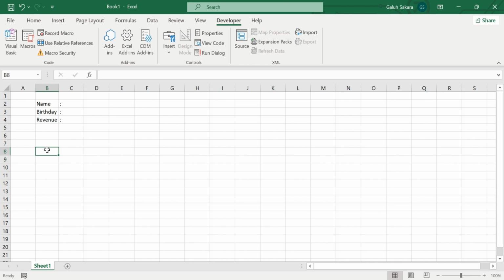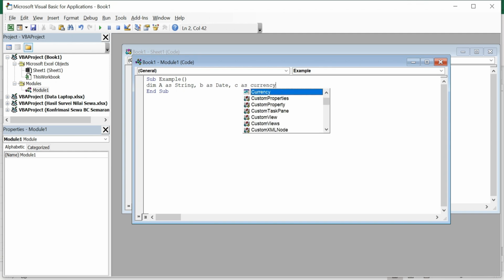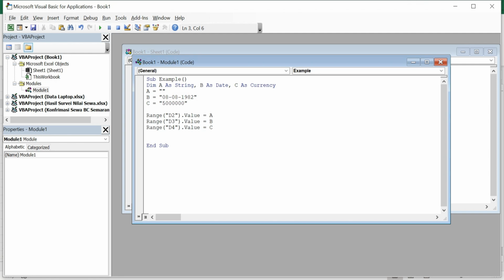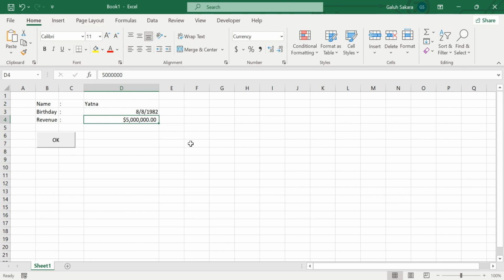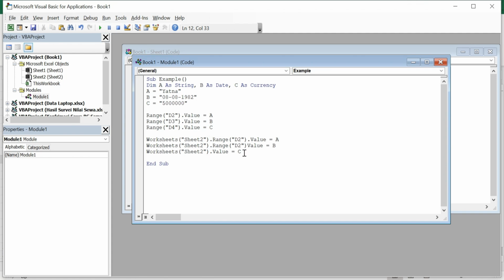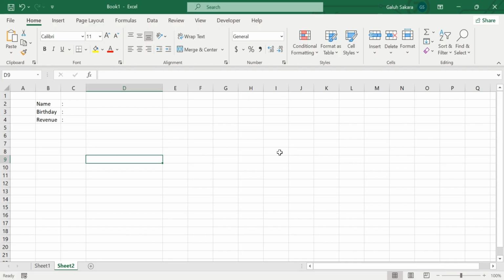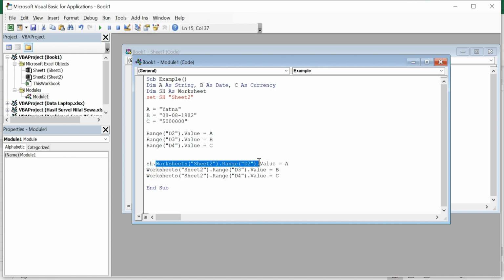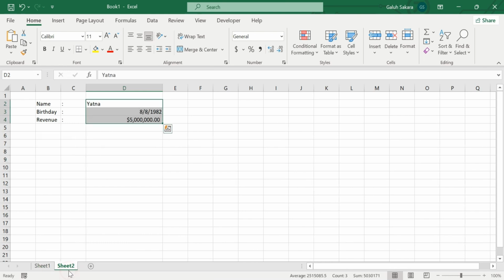VBA code in excel - microsoft excel tutorial - visual basic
VBA code in excel, I want to show you vba code in excel, vba code to send email from outlook, vba code for data entry form, vba code for beginners, Leoncomputer

00:00 Opening VBA code in excel
06:28 Closing